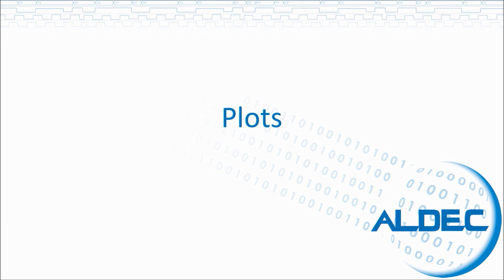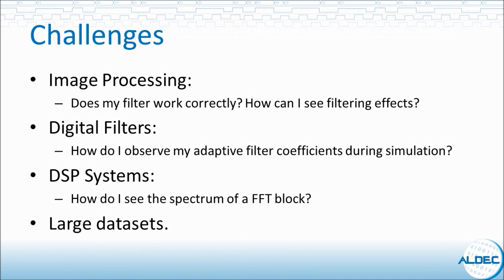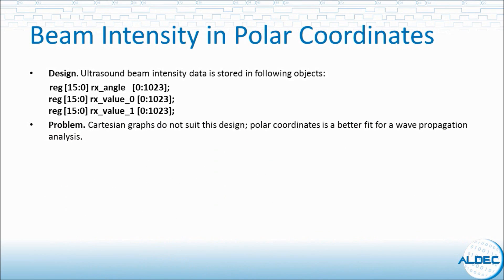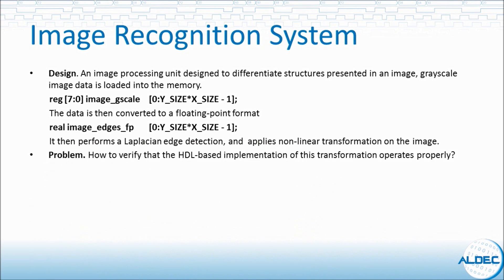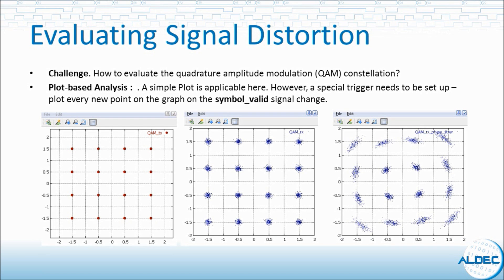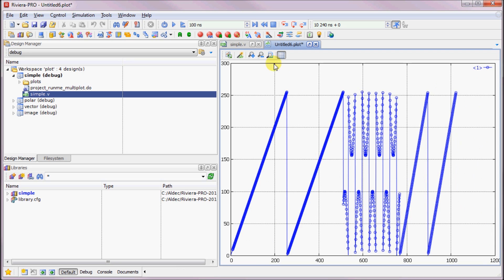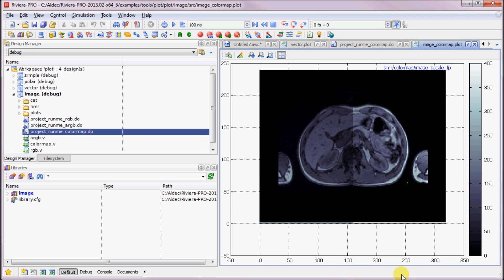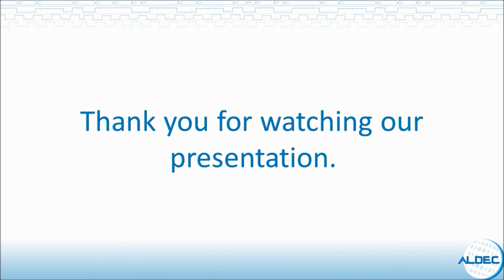Riviera-PRO 4.6 Debugging: Plots - A Powerful Alternative to Waveforms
The most commonly used approach to analyzing objects in an HDL design, is based on the well-known digital waveforms available with any commercial simulator today. Such a time domain representation of data with respect to time, allows verifying many parameters of a designed digital system, but it may not be efficient for applications such as image processing, digital filter design, embedded system design, and others. This video presents several practical applications for Plot, a new solution for a graph-based analysis of HDL objects and correlations between them. The presentation is followed by a quick hand-on demo of the actual tool.